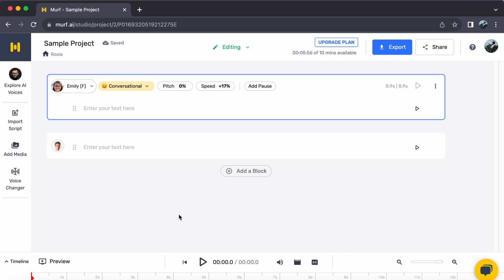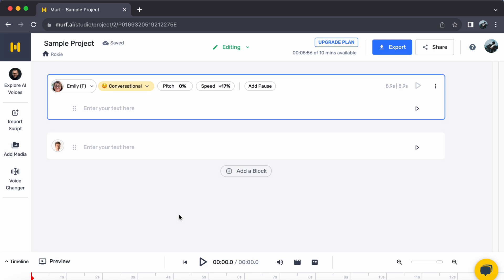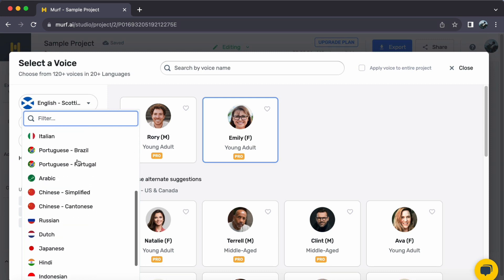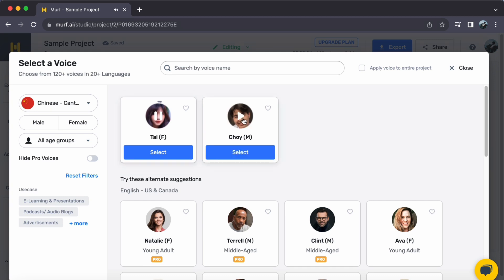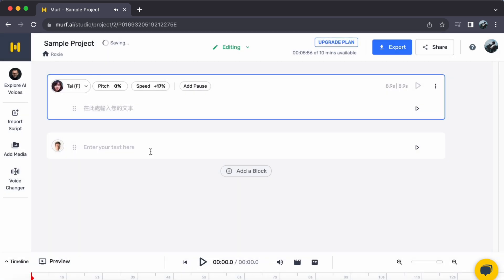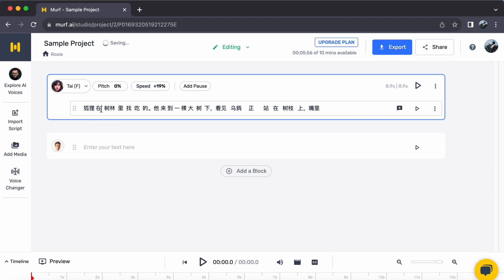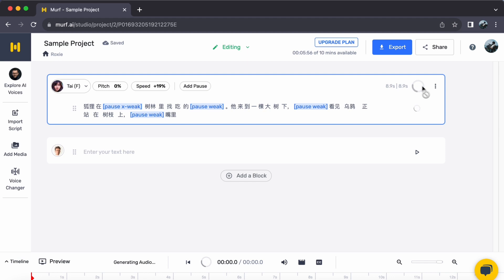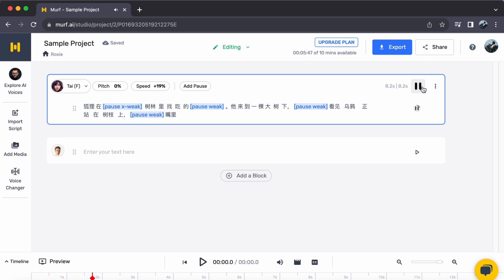How to Text to Speech in Chinese in Murf AI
In this video, I'll show you How to Text to Speech in Chinese in Murf AI

Mentioned resources in the video:
MURF AI: murf.ai

In this video, I'll show you How to Text to Speech in Chinese in Murf AI. We'll demystify the process of transforming written Chinese text into natural-sounding spoken language, courtesy of our advanced technology.

This tutorial is a must-watch for content creators, language enthusiasts, and those intrigued by the capabilities of AI-driven speech generation. We'll navigate you through the entire procedure, from inputting your text and selecting the ideal voice to fine-tuning speech speed and obtaining the final audio product.

Murf AI's user-intuitive platform ensures a smooth experience, while our Chinese TTS models guarantee accurate pronunciation and rhythm. Whether you're looking to enrich videos, podcasts, or language studies with auditory content, our tool paves the way for endless opportunities.

Embark on this journey with us to unlock the world of Text to Speech in Chinese using Murf AI. Don't miss the chance to craft engaging audio content that resonates with your audience. Click that play button now to embrace the future of speech synthesis!